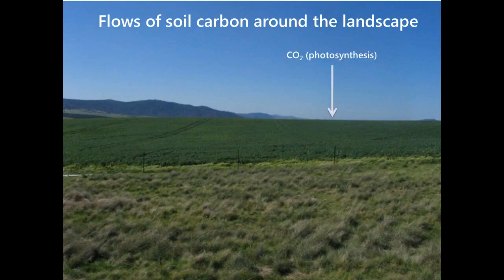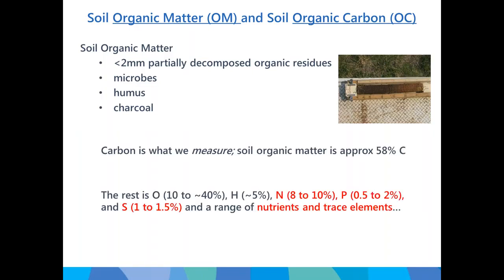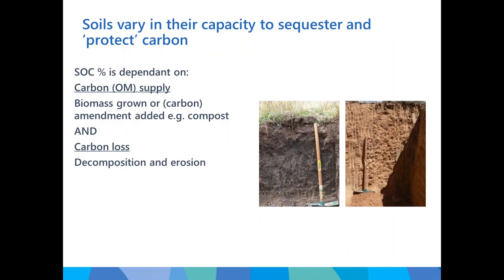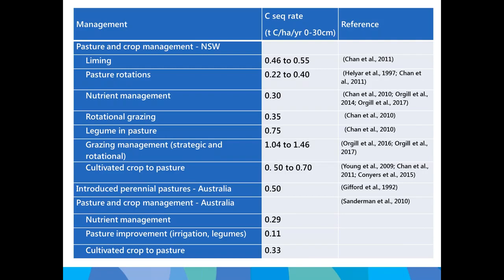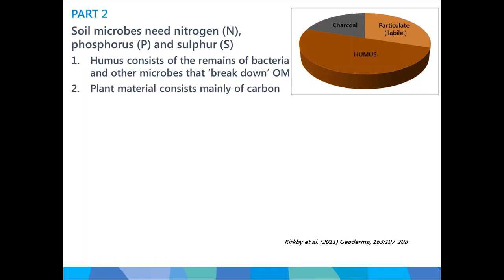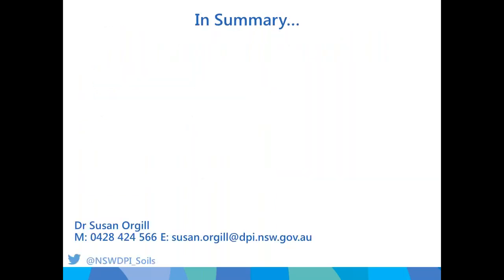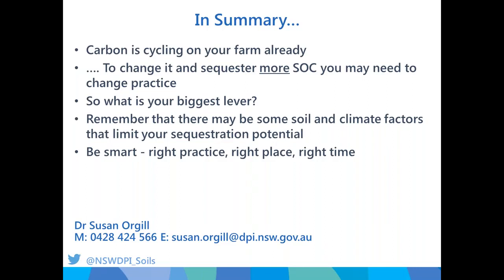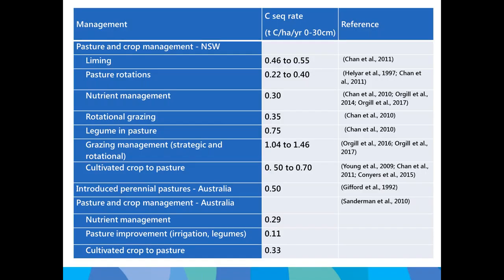Storing more carbon in your soil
Pushing all the myth and misconceptions aside this SNoK webinar covers the intricacies of building soil carbon using good practices, innovative practices and growing more biomass. Listen in to find out what you can do and the part soil type, climate, soil biology and land management play.